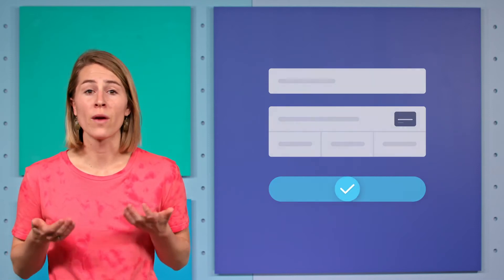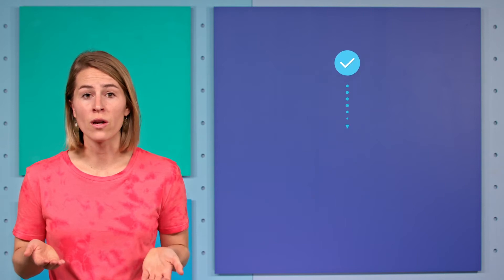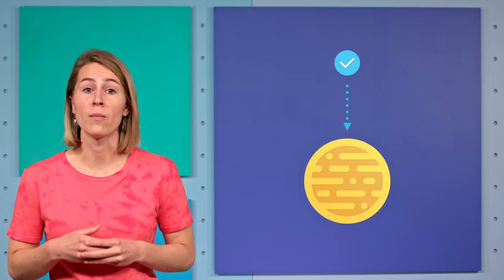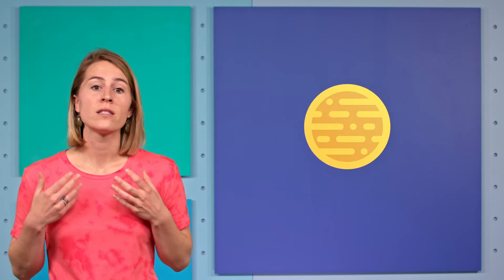Sandbox Short: What Are Card Token Nonces?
An introduction to card token nonces and how they are used to make a one-time payment or store a card on file for future reuse.